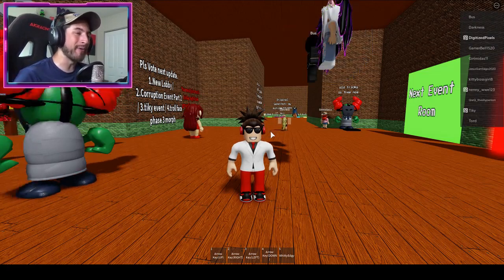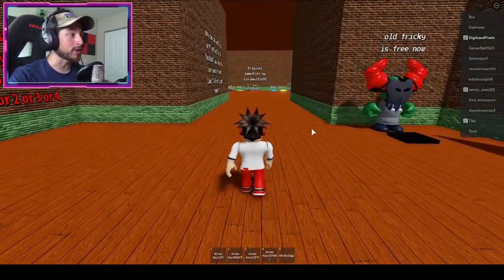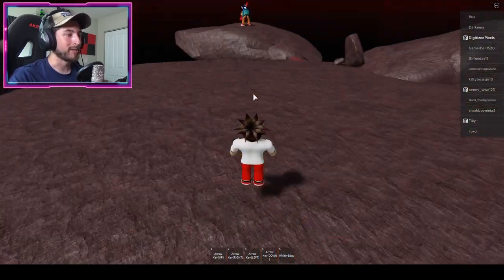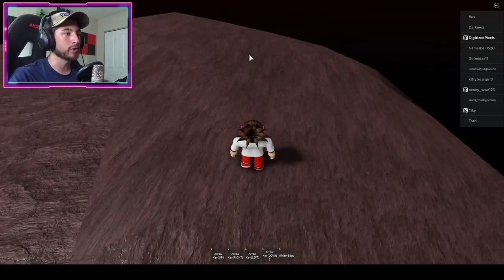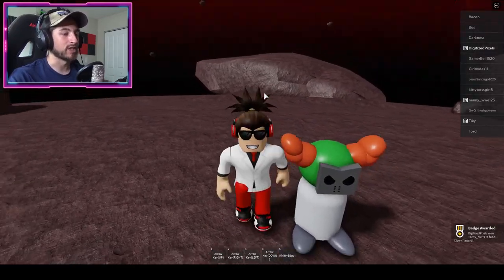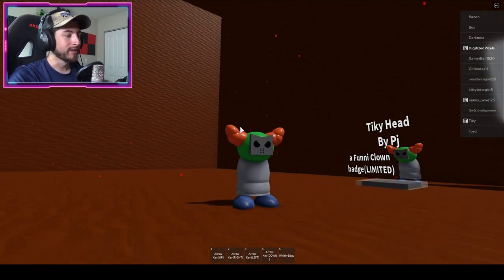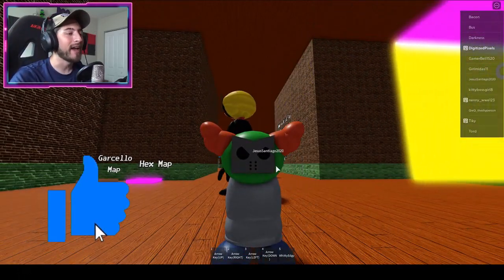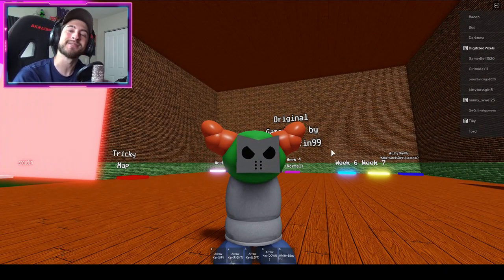How to get "A FUNNI CLOWN" BADGE [LIMITED] + TIKY MORPH in FROST'S FRIDAY NIGHT FUNK RP! - Roblox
In this video, I'll be showing you guys how to get A FUNNI CLOWN BADGE [LIMITED] + TIKY MORPH/SKIN in FROST'S FRIDAY NIGHT FUNK RP!